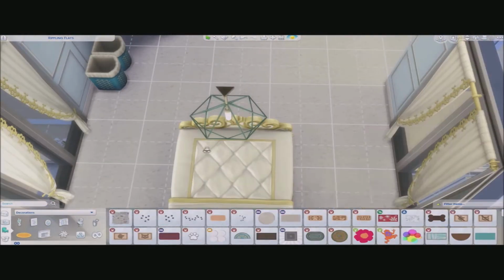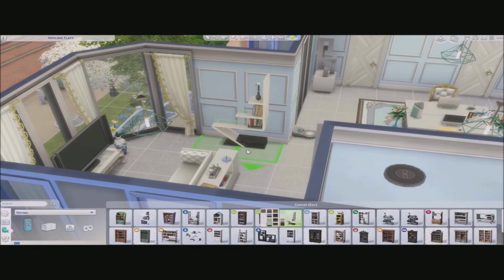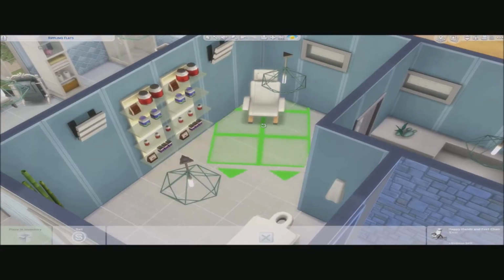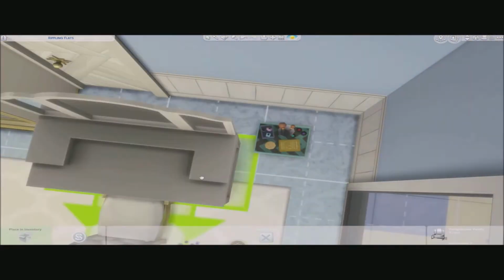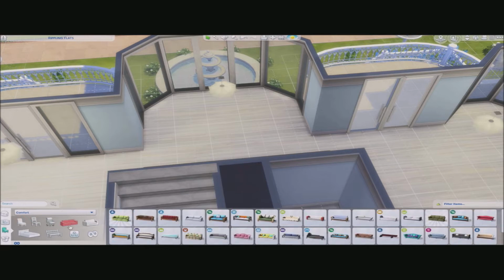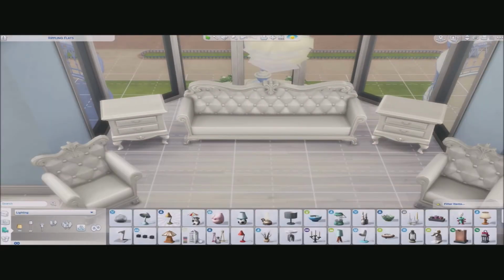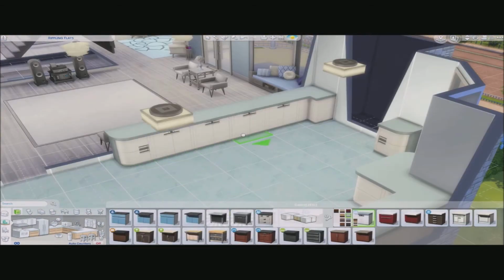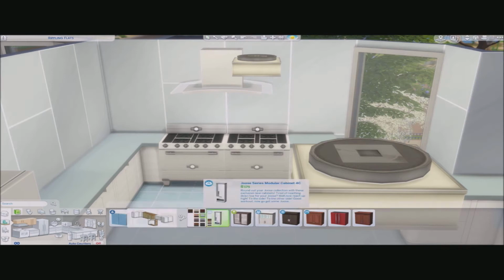Frosted Mansion (Part 2) ❄️ | Sims 4 Builds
Welcome to a new build in the Sims 4! Here is part 2 of a huge house build! It's CC free! Hope you like the build and enjoy the video!

Build Name: Frosted Mansion

Game Info:
 -Sims 4
 -EA
 -Maxis
 -PC Game